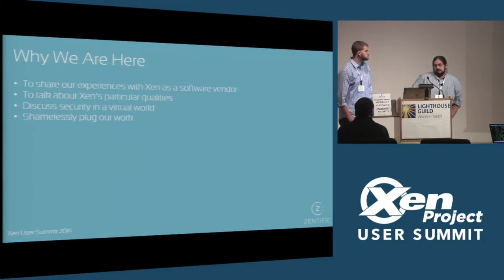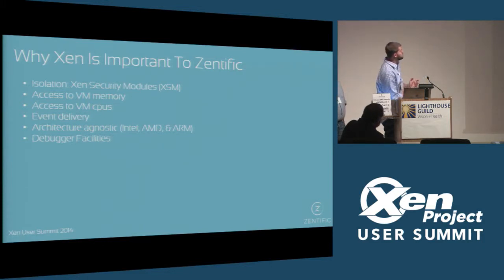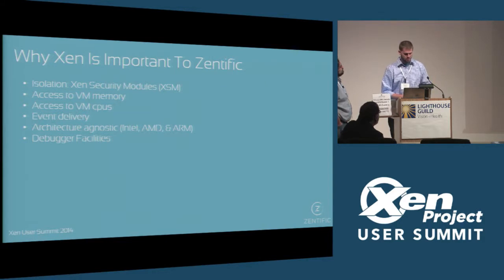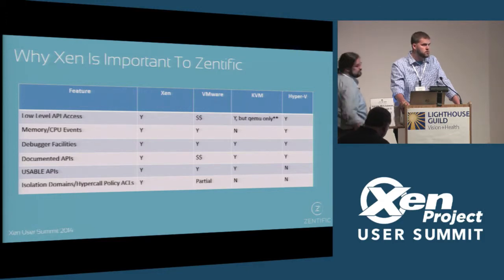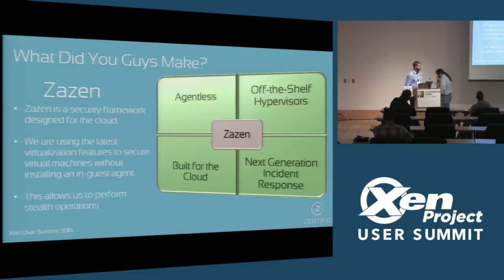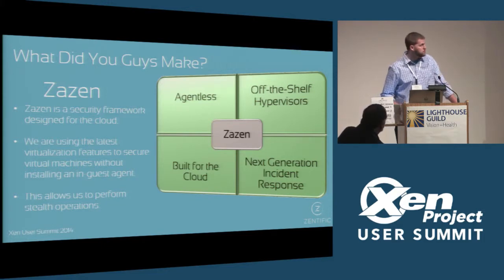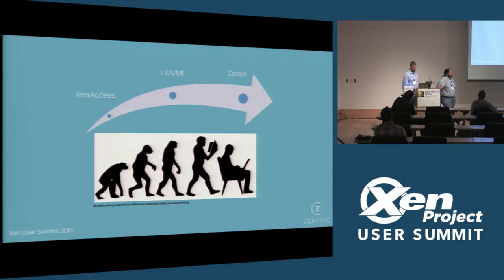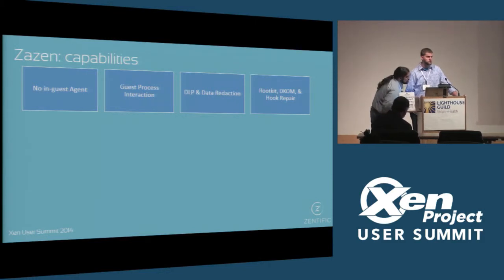VM Security : On the outside looking in - Steven Maresca, Zentific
Zazen is a security framework designed for the cloud, made uniquely possible by Xen.  Many security problems plague virtualized environments due to resource contention and inability to scale, whereas Zazen explicitly attempts to solve such issues. To protect virtual machines, Zazen uses several of Xenâ€™s newest features to safely, scalably inspect VM state and memory. Notably, Zazen has no need for an in-guest agent or patches to the hypervisor. In this presentation, Matthew and Steven will show how Xenâ€™s architecture explicitly supports the pursuit of security and the construction of security tools. They will also discuss the Xen memory events subsystem and how it provides an ideal mechanism for OS monitoring, researcher, and VM security.